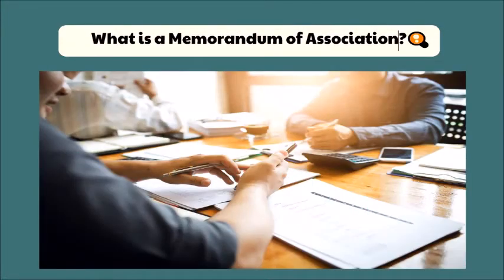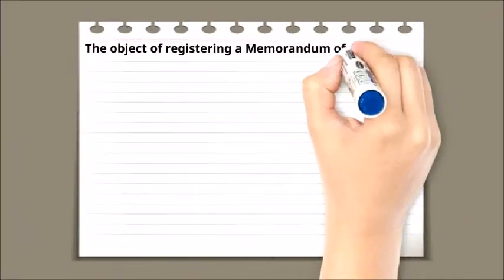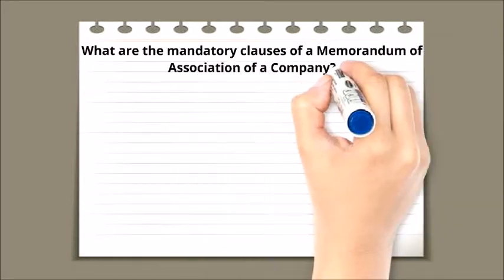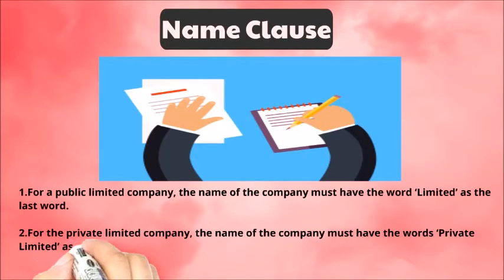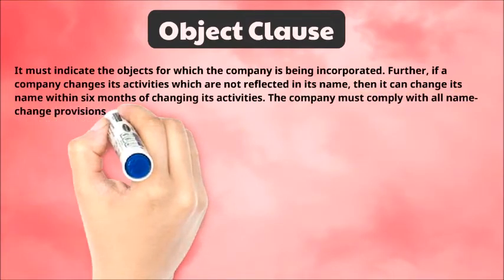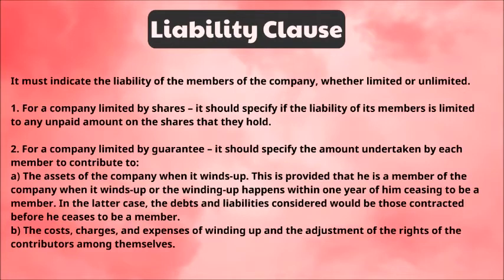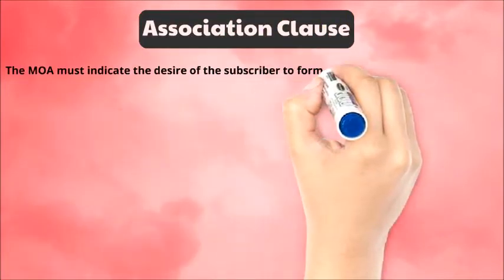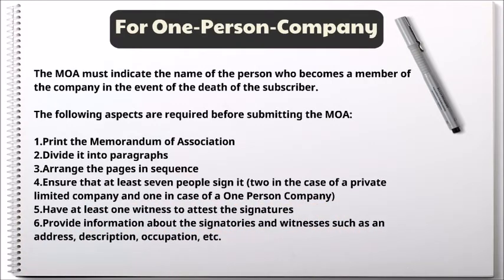What is a Memorandum of Association? l The object of registering a Memorandum of Association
A Memorandum of Association or MOA of a company is defined as a legal document that is drafted during the formation and registration process of Limited Liability Company in order to describe its relationship with the shareholders.
The MOA is accessible to the public and explains the name of the company, the physical address of the registered office, shareholders’ names and the distribution of shares.
The MOA and the Articles of Association serve as the company's constitution. The MOA is not applied in the U.S. but is a legal requirement for limited liability companies in European countries, including the United Kingdom, France, the Netherlands, and some Commonwealth countries.

Watch this video to know more about the Memorandum of Association.

Please share your reviews and ask if you have any questions regarding this video in the comment section below, we'll answer you shortly.